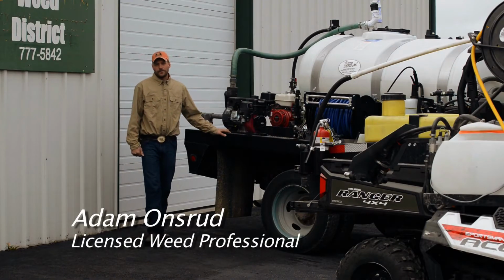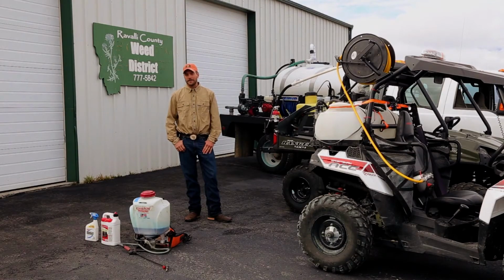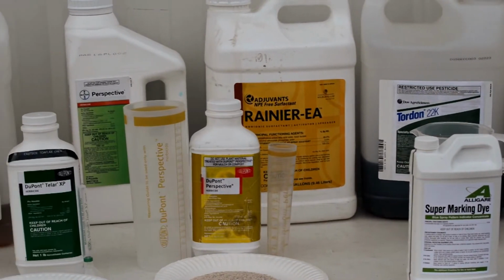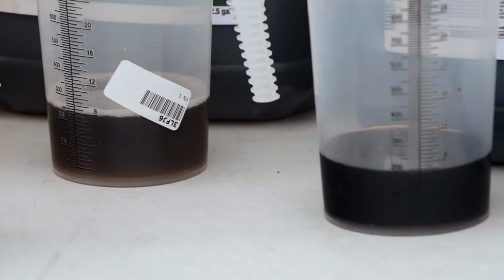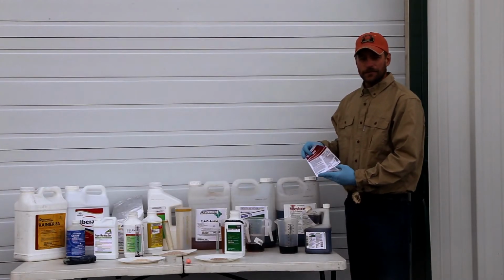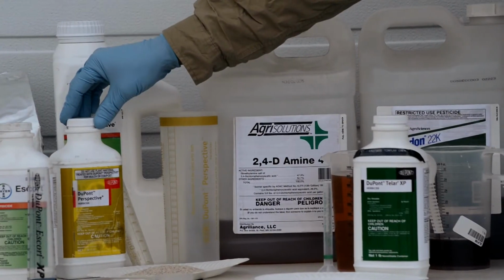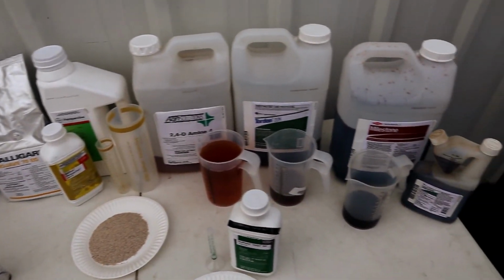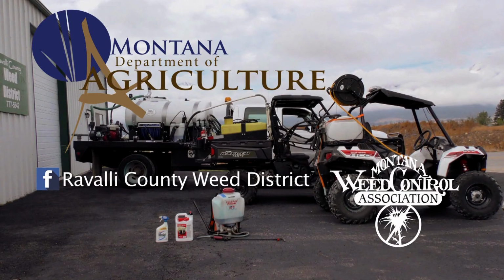Montana - Noxious and Invasive Species: Sprayers and Herbicide